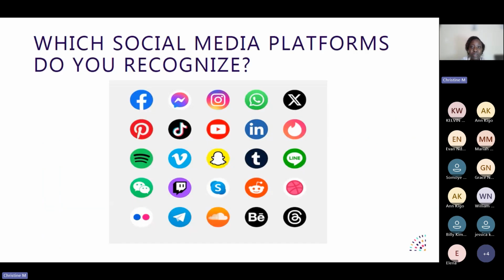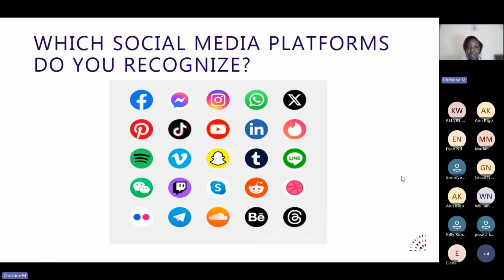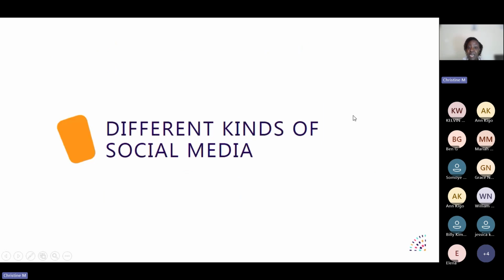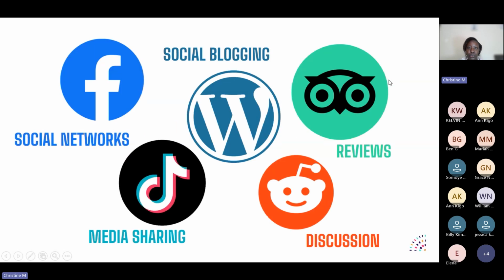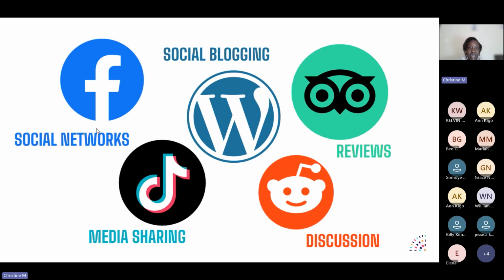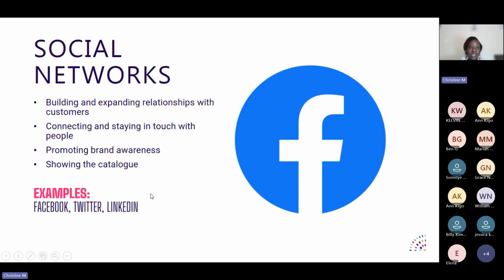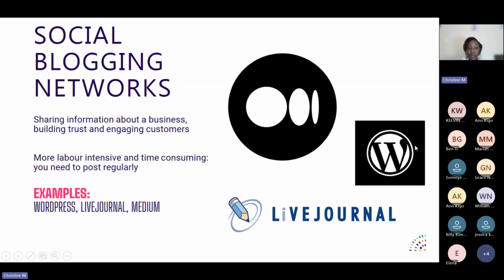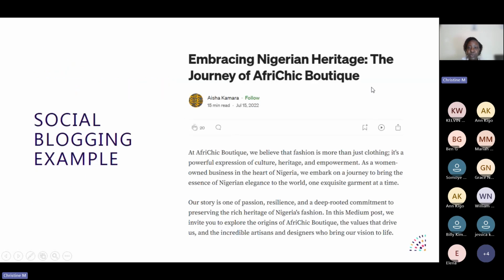Micro Teaching Session - Block 2